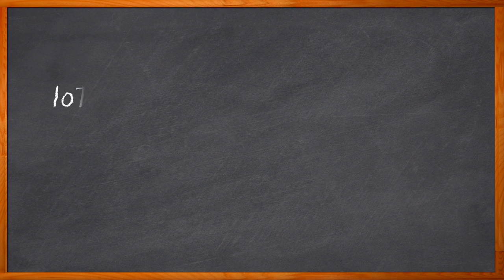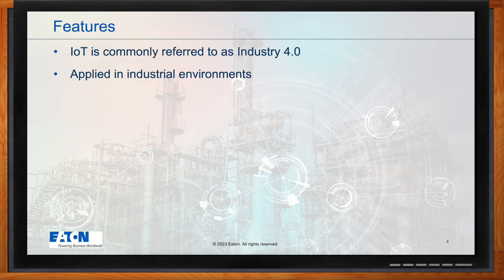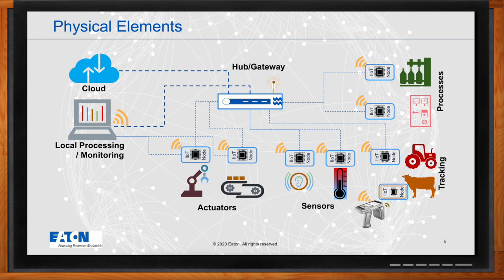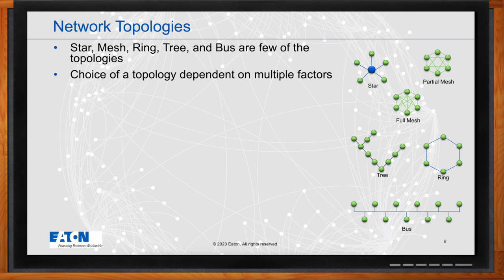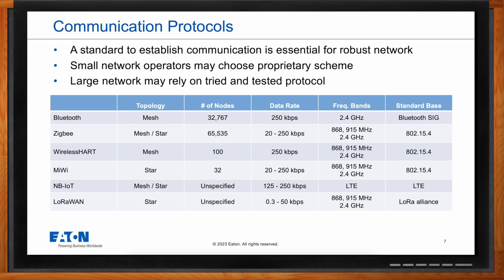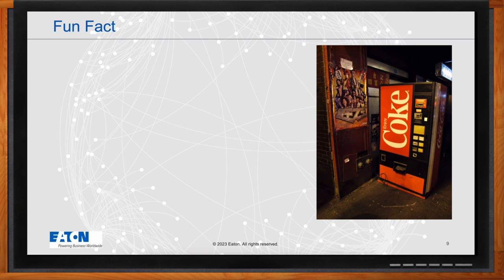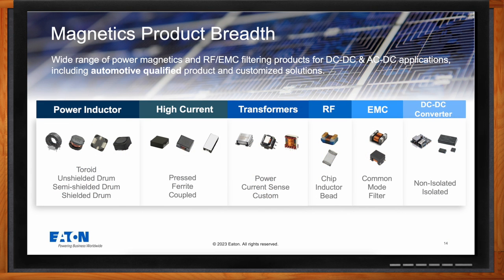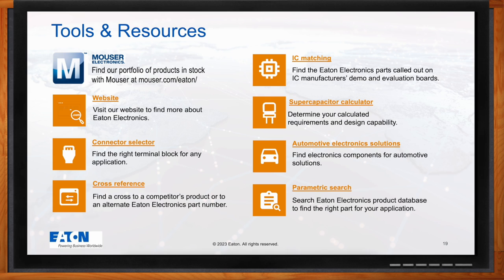Industrial Internet of Things (IIoT) -- Eaton and Mouser Electronics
June 14, 2023 -- In this episode of Chalk Talk, Amelia Dalton and Mohammad Mohiuddin from Eaton explore the components, communication protocols and sensing solutions needed for today’s growing IIoT infrastructure. They take a closer look at how Eaton's circuit protection solutions, magnetics, capacitors and terminal blocks can help you ensure the success of your next industrial internet of things design.